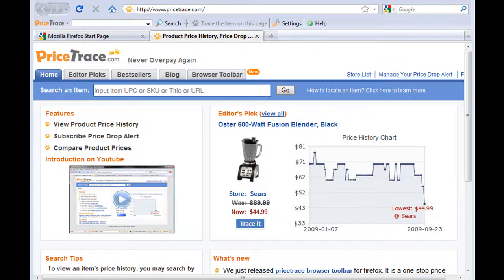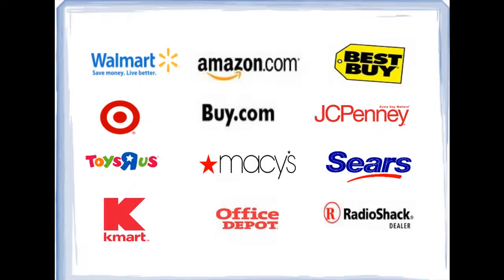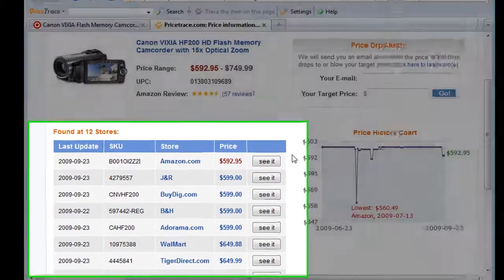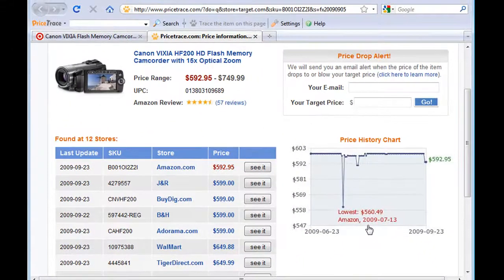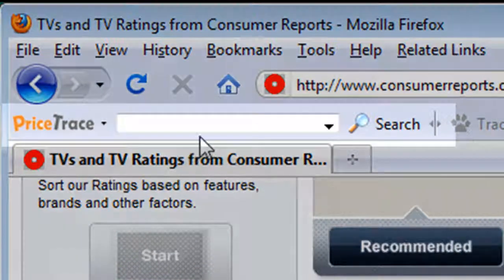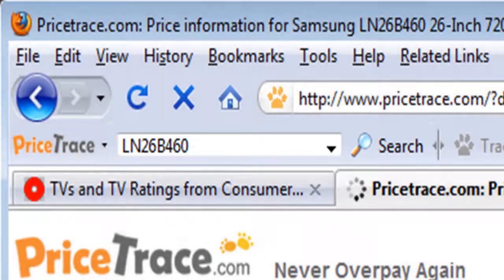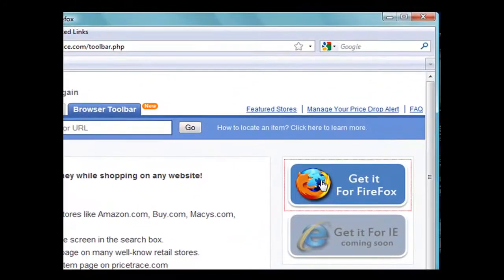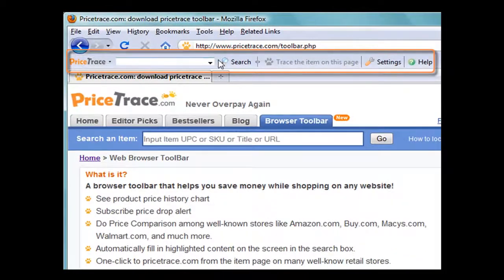How to Save Money with PriceTrace.com Toolbar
Pricetrace browser toolbar that helps you save money while shopping on any website!
 * See product price history chart
 * Do Price Comparison among well-known stores like Amazon.com, Buy.com, Macys.com, Walmart.com, and much more.
 * Automatically fill in highlighted content on the screen in the search box.
from the item page on many well-know retail stores.
 * Mouse right-click on links at any site to the item page on pricetrace.com